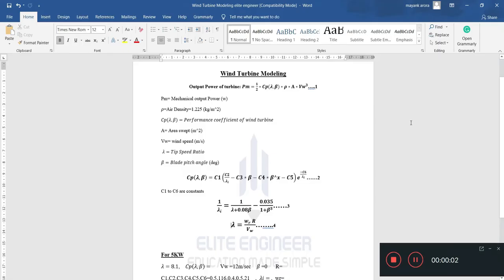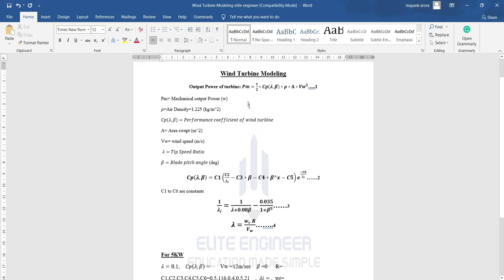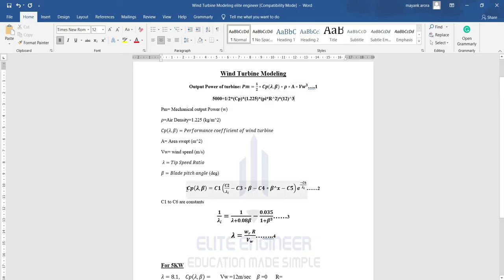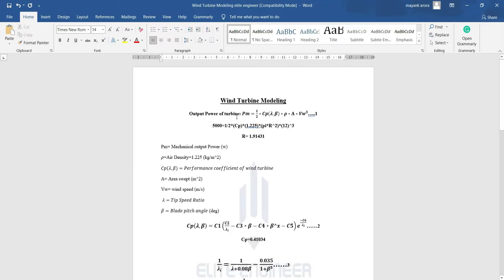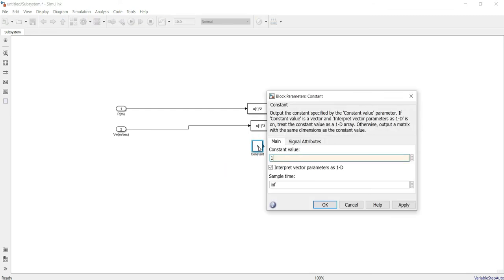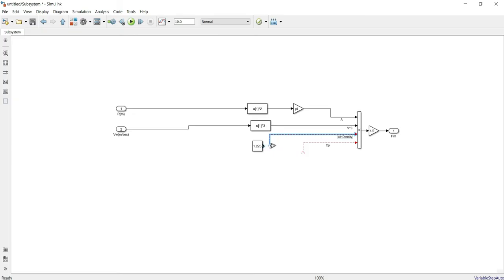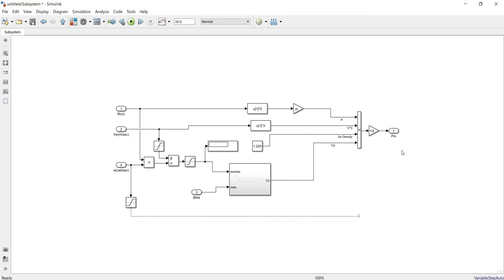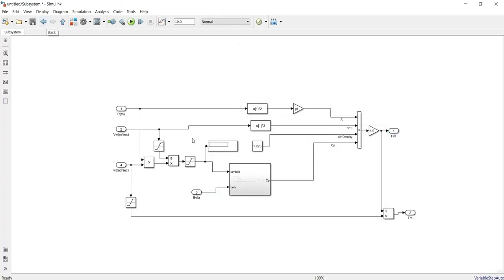Modeling of Wind Turbine in Matlab/Simulink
This video is made to illustrate how to design and modeling a Wind turbine of any rating. Here I considered designing a 5KW Wind turbine.